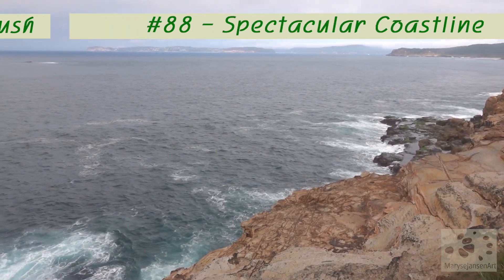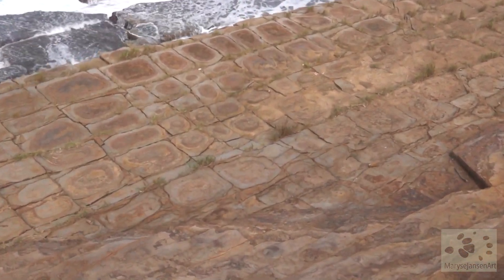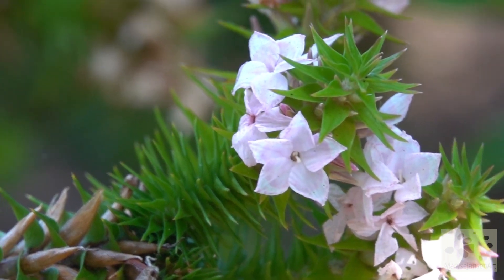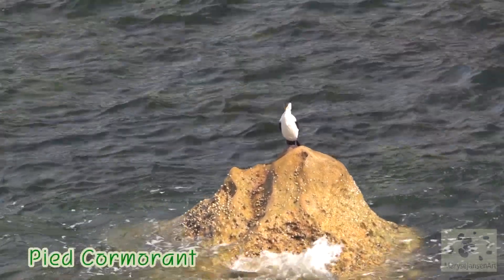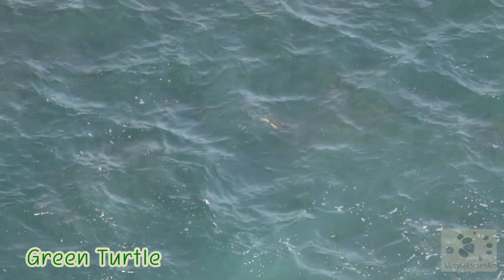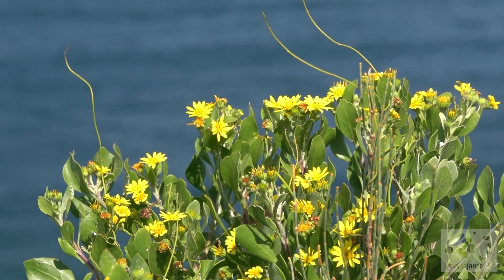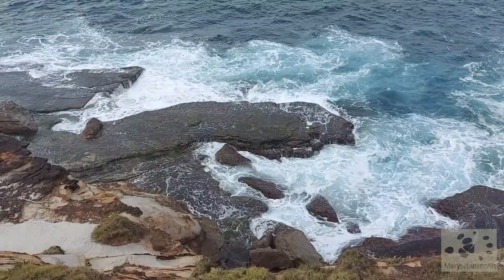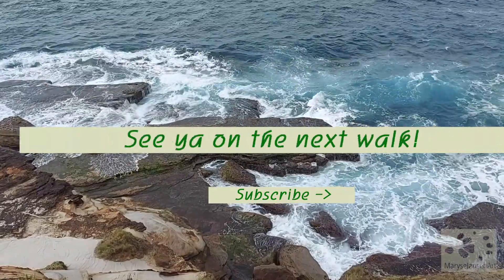Spectacular Coastline | Bouddi National Park NSW | Come for a walk in the Australian Bush Series #88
Come for a Walk with along a spectacular coastline in Bouddi National Park and enjoy the amazing scenery, wildlife and vegetation.
Please share in the comments your favourite sighting today,  I'd love to hear from you!

IN THIS EPISODE of 'Come for a walk in the Australian Bush':

In this episode I take you for a walk along the coast and as we meander up and down the cliffs and in and out of the forest to be confronted with spectacular views over the shore and the ocean, we also enjoy the birds and beautiful wildflowers along the way.

TIME STAMPS:

0:00 start and view
0:19 walk
0:26 Australian Brush-Turkey | Patterns in Sandstone
0:59 wildflowers | walk
1:12 Wattle Bird | wildflowers | walk
1:25 Banksia Flower
1:39 Lookout over bay and ocean
2:05 Pied Cormorant
2:28 Green Turtle
2:47 Cliffs | wildflowers
3:03 walk | large metallic looking bee!
3:13 more views
3:29 the meditative effect of staring into the waves

‘In the spirit of reconciliation I would like to acknowledge the Traditional Custodians of country throughout Queensland and the rest of Australia and their connections to land, sea and community. I pay my respect to their Elders past and present and extend that respect to all Aboriginal and Torres Strait Islander peoples today and in the future.’

These walks are the inspiration for my photography work. To see my photo galleries, check out